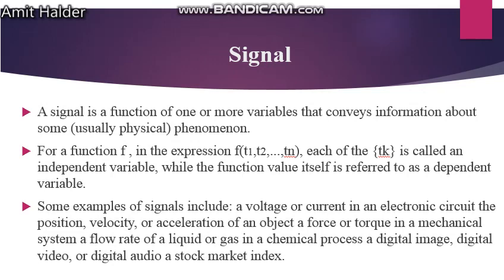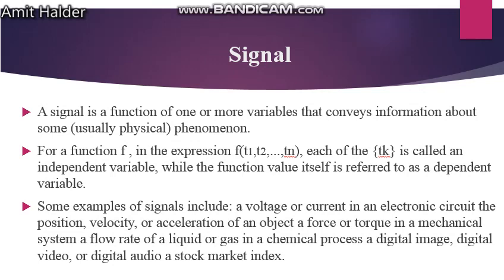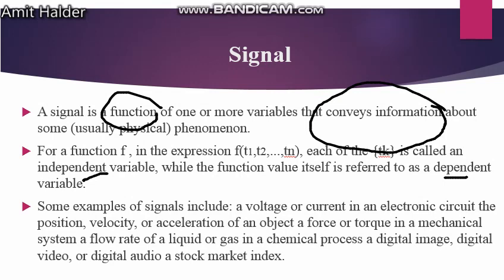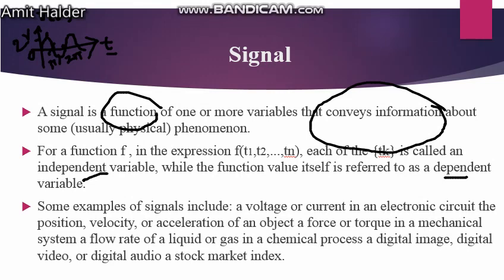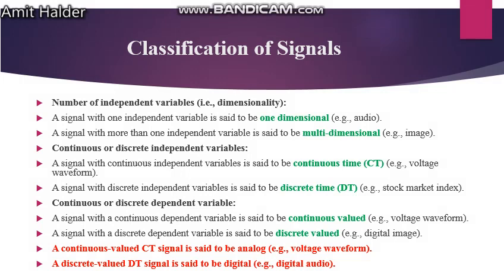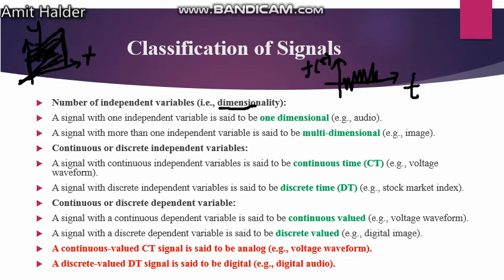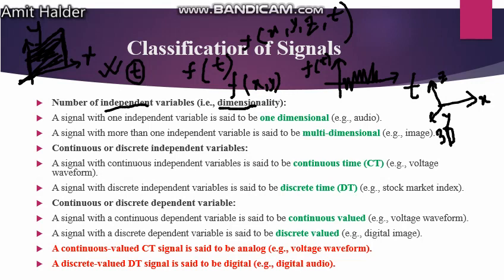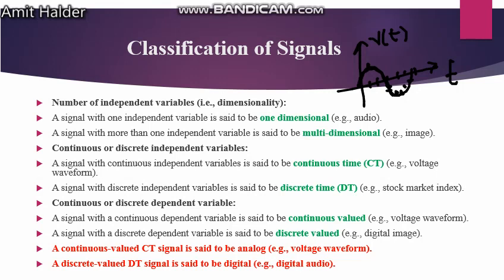Basics on Signal Part 01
Continuous Signals and Linear Systems Course